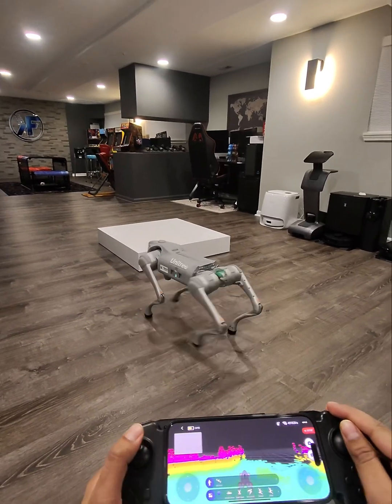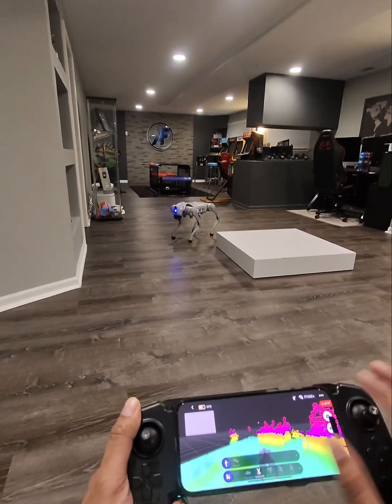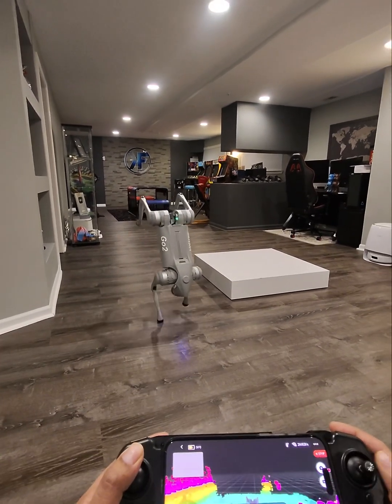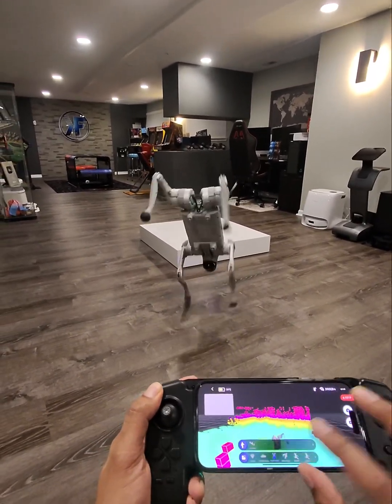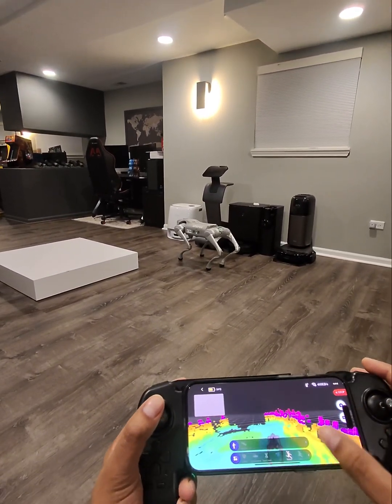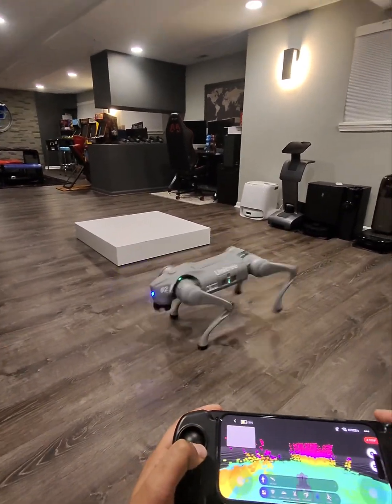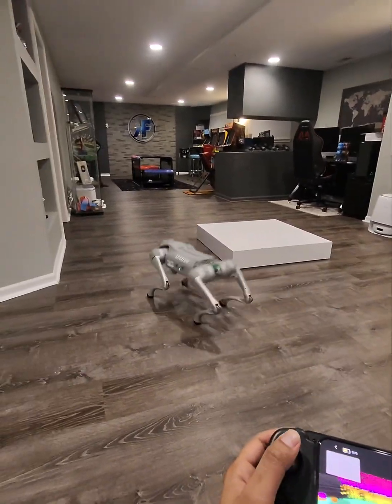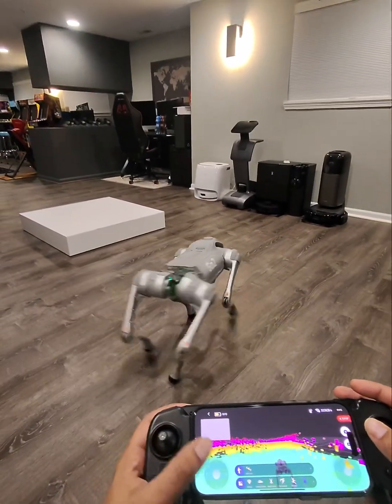Unitree Robot Dog Go2 | NEW AI Update! 🤯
Check out these new updates for Unitree Go2, it’s like an all new robot